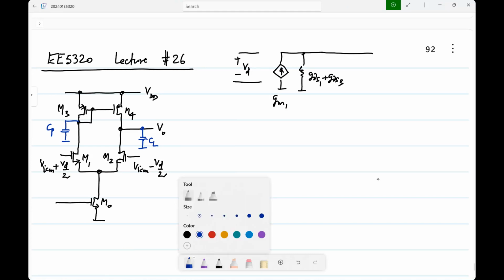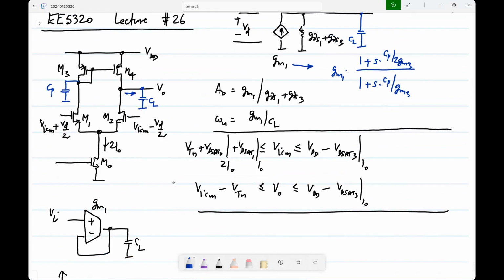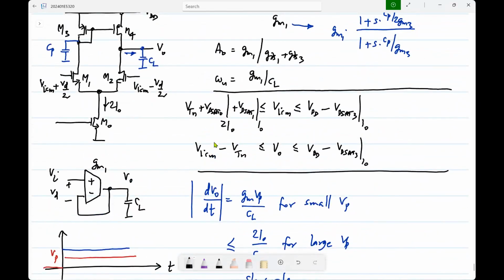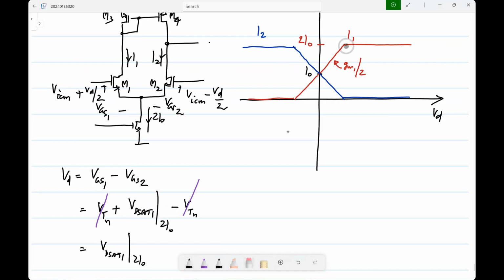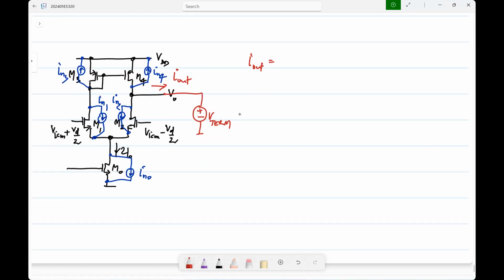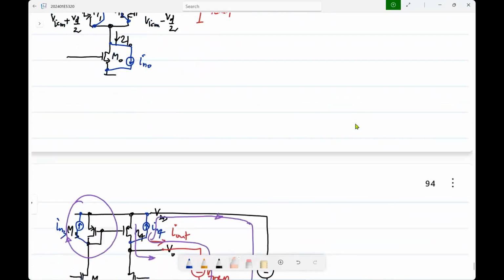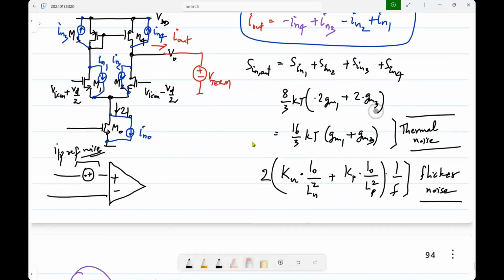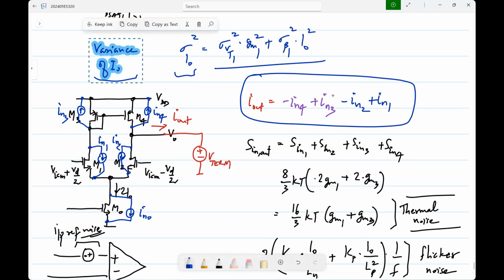24 Single stage opamp Slew rate, noise, offset